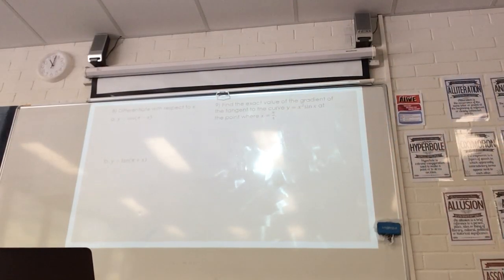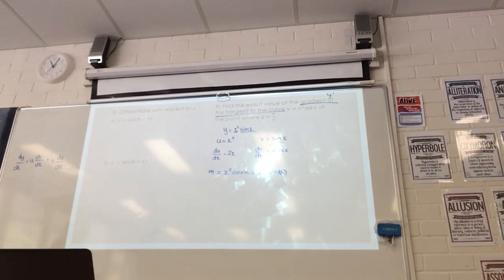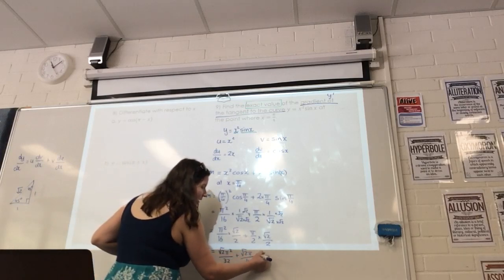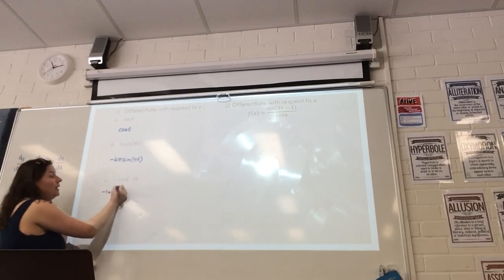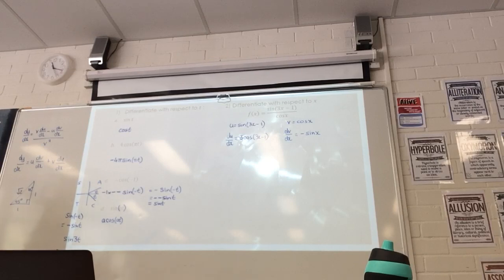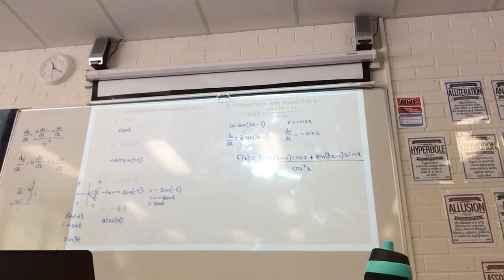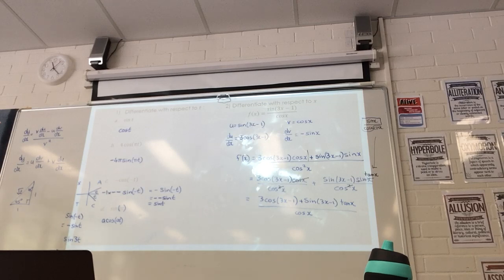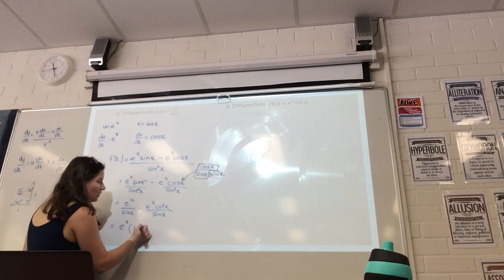Differentiating Trig continued